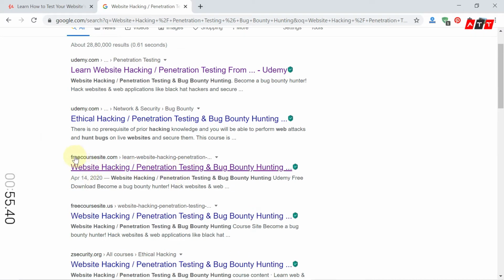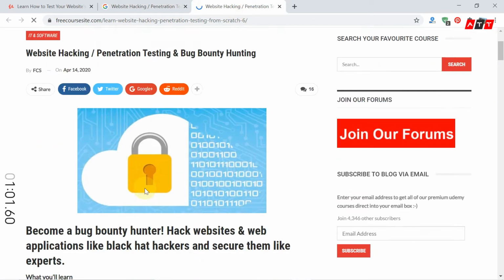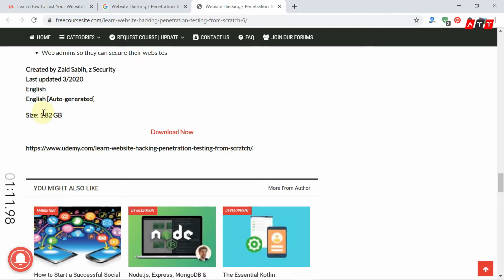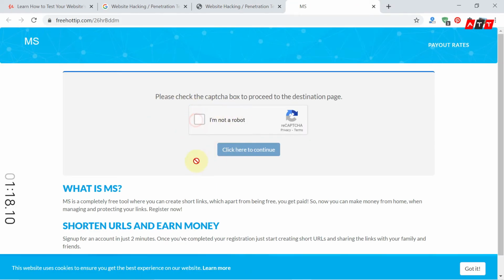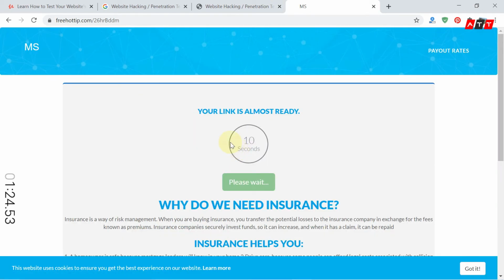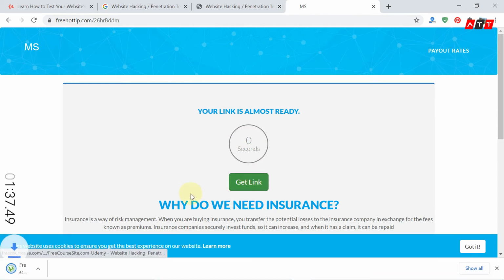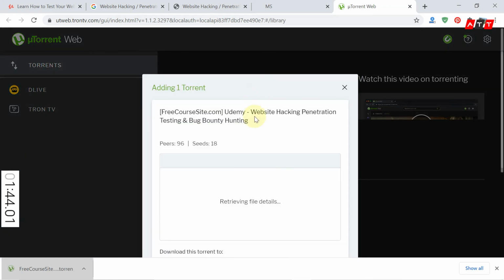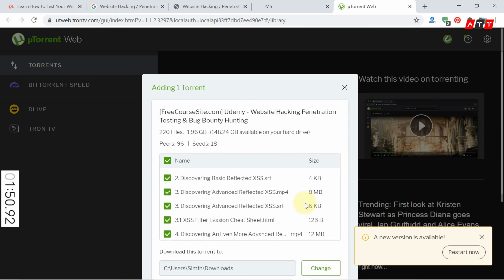Download Any Udemy Complete Courses For Free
Steps to download Any Udemy Course videos For Free
Udemy - Learn the latest skills to reach your professional goals. The world's largest selection of courses